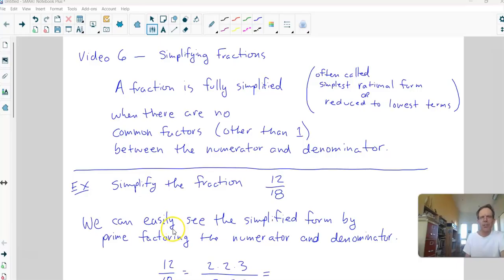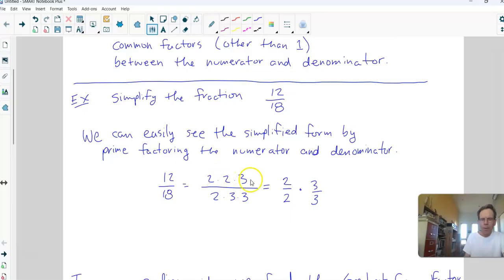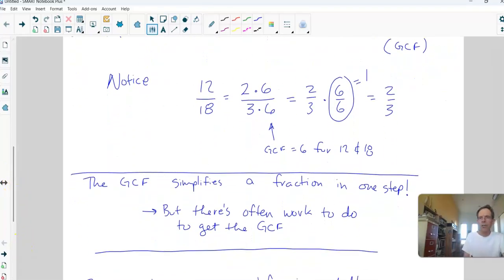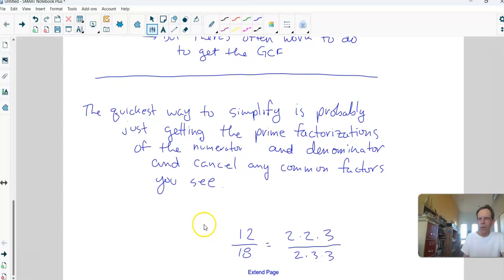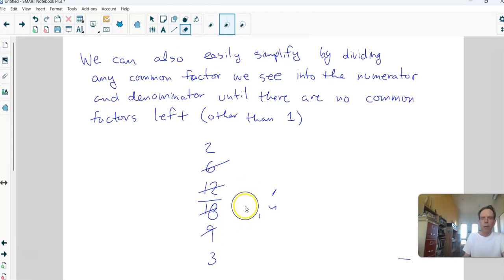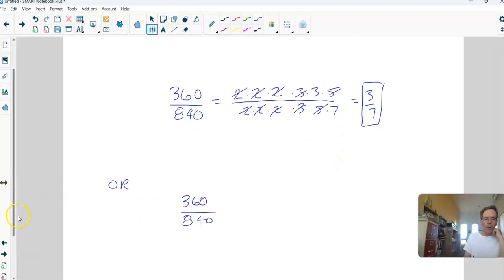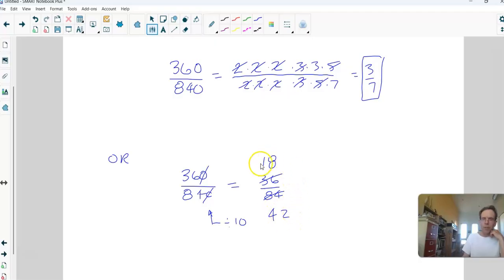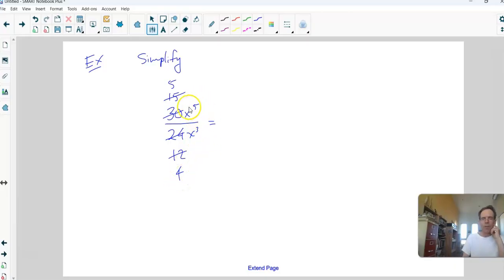video6 simplify fractions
Fractions Video 6. This video shows how to simplify fractions to lowest terms.